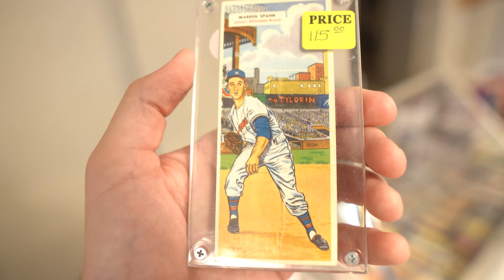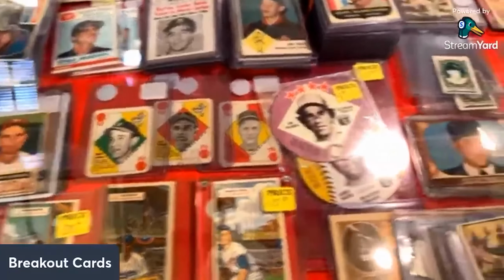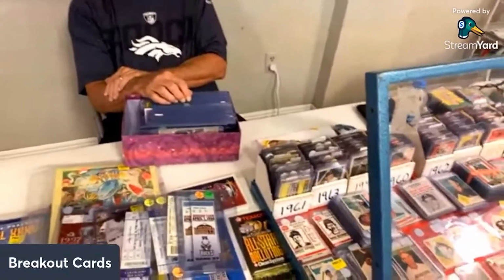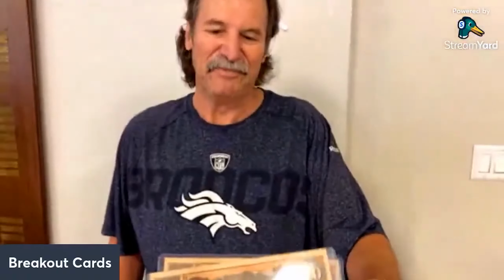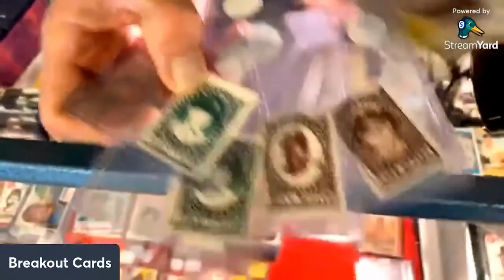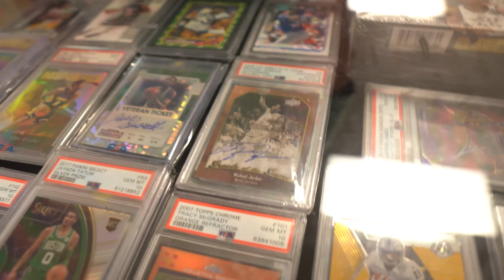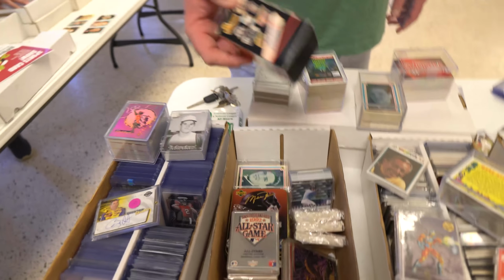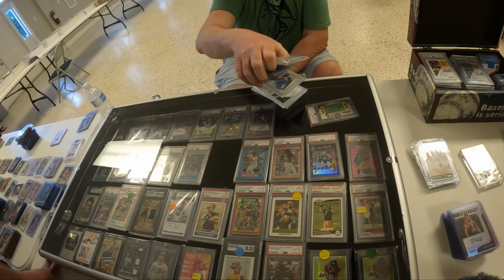I Went To A 10 Table Card Show! (Herbert /5 Auto!)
0:00 Cocoa Beach Card Show
1:13  1955 Double Header Interview
3:37 Vintage Dealer Interview
13:05 Modern Dealer Interview
15:29 Justin Herbert Card Show Deal
21:05 Outro